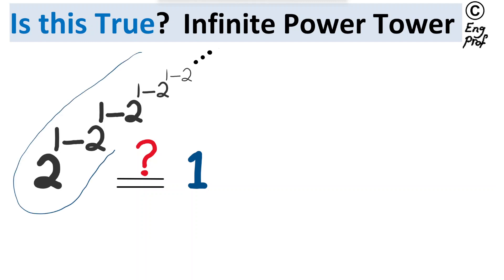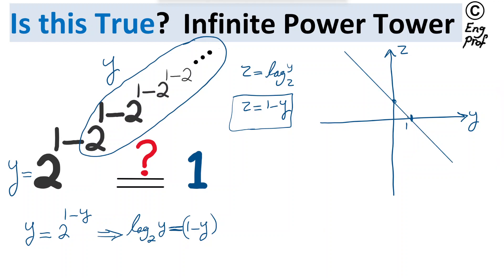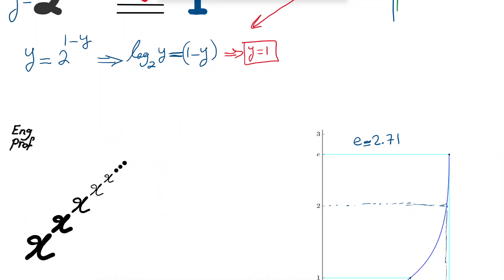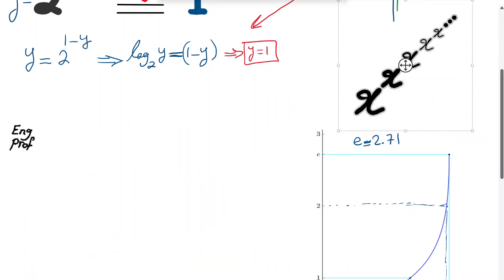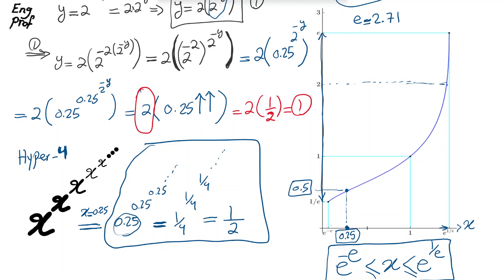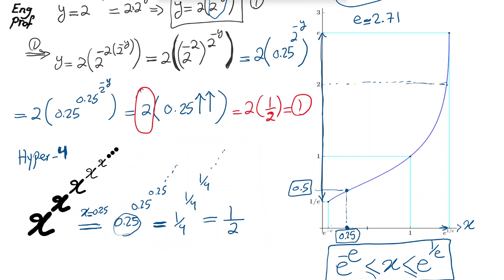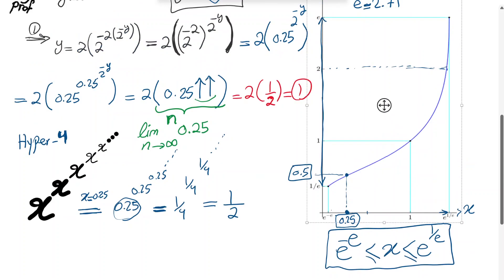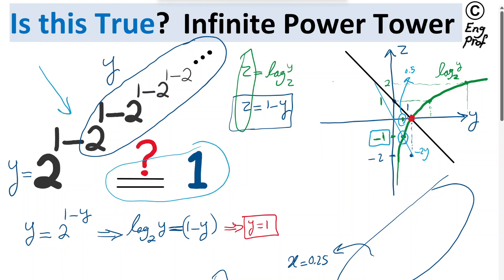Solving Infinite Power Tower: is this equation correct?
In this video, the solution and convergence of an infinite iterative exponentiation aka infinite power tower are examined using two methods. For similar intriguing math equations see the collection of videos
The second presented method converts the given 2^(1-2^(1-2^... super exponentiation to a tetration or hyper-4 operation in the form of x^x^x^... that Euler proved has a unique solution for exp(-e) ≤ x ≤ exp(1/e).